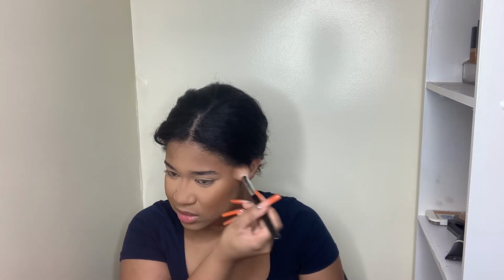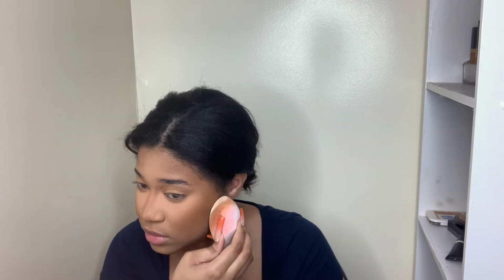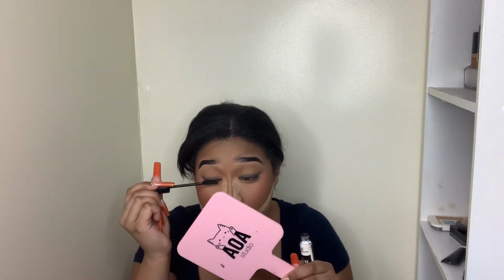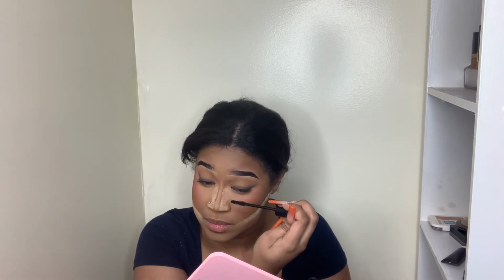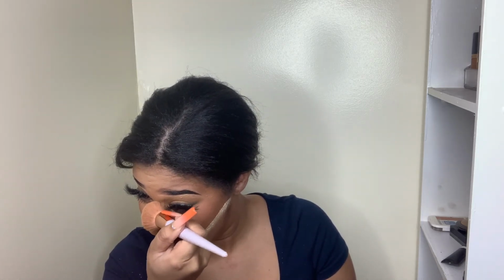Soft Easy Full Coverage Makeup (Therapeutic)✨😌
Hey guys! How have all of you been? I upload on Monday’s, Wednesday’s and Saturdays. If I miss an upload I will post the day after.

Personal page- _piki_xo
Beauty page- pikis_beauty